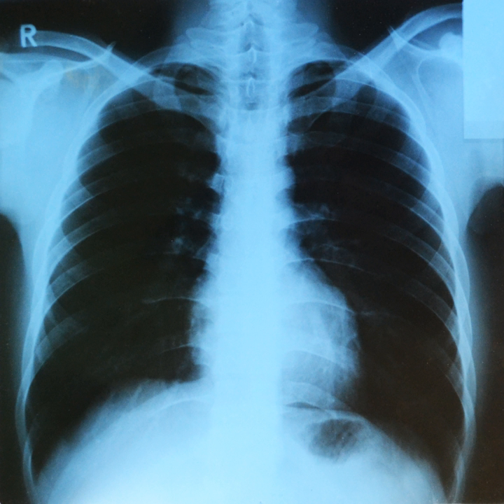X-ray | Wikipedia audio article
00:00:53 1 History
00:01:02 1.1 Pre-Röntgen observations and research
00:04:37 1.2 Discovery by Röntgen
00:07:15 1.3 Advances in radiology
00:11:20 1.4 Hazards discovered
00:13:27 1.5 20th century and beyond
00:18:29 2 Energy ranges
00:18:38 2.1 Soft and hard X-rays
00:19:39 2.2 Gamma rays
00:21:15 3 Properties
00:23:03 4 Interaction with matter
00:23:45 4.1 Photoelectric absorption
00:25:11 4.2 Compton scattering
00:26:01 4.3 Rayleigh scattering
00:26:22 5 Production
00:26:39 5.1 Production by electrons
00:30:10 5.2 Production by fast positive ions
00:30:49 5.3 Production in lightning and laboratory discharges
00:31:56 6 Detectors
00:32:41 7 Medical uses
00:33:18 7.1 Projectional radiographs
00:36:13 7.2 Computed tomography
00:36:48 7.3 Fluoroscopy
00:37:38 7.4 Radiotherapy
00:38:12 8 Adverse effects
00:42:43 9 Other uses
00:45:50 10 Visibility
00:47:40 11 Units of measure and exposure
00:49:37 12 See also

- Socrates

SUMMARY
X-rays make up X-radiation, a form of electromagnetic radiation. Most X-rays have a wavelength ranging from 0.01 to 10 nanometers, corresponding to frequencies in the range 30 petahertz to 30 exahertz (3×1016 Hz to 3×1019 Hz) and energies in the range 100 eV to 100 keV. X-ray wavelengths are shorter than those of UV rays and typically longer than those of gamma rays. In many languages, X-radiation is referred to with terms meaning Röntgen radiation, after the German scientist Wilhelm Röntgen who discovered these on November 8, 1895, who usually is credited as its discoverer, and who named it X-radiation to signify an unknown type of radiation. Spelling of X-ray(s) in the English language includes the variants x-ray(s), xray(s), and X ray(s).